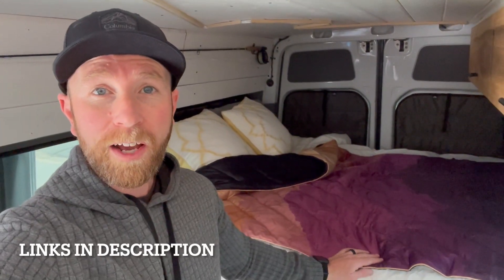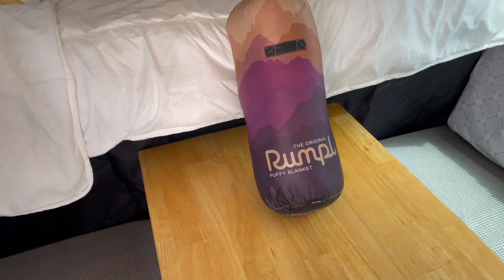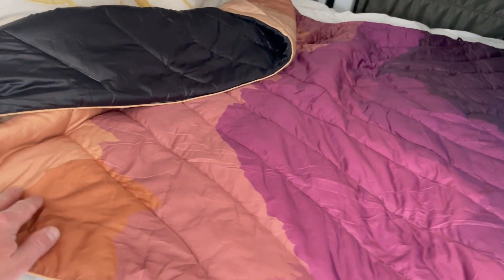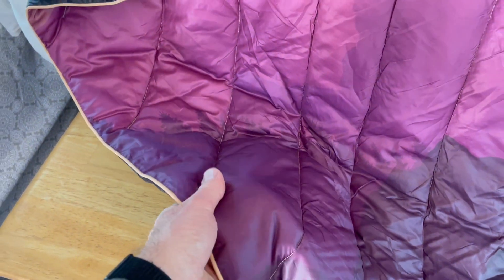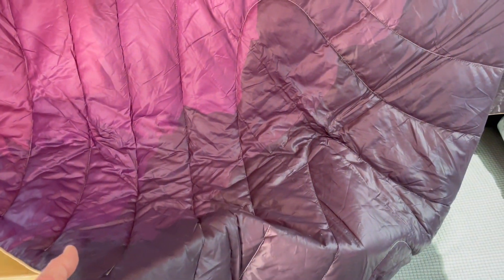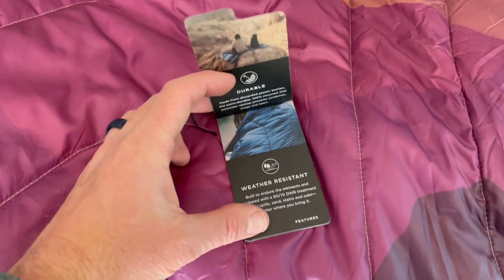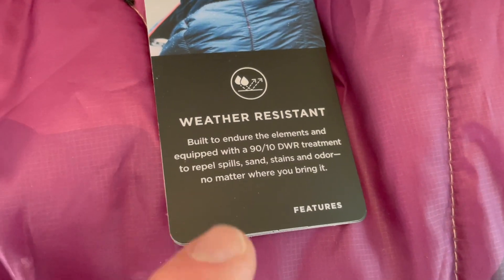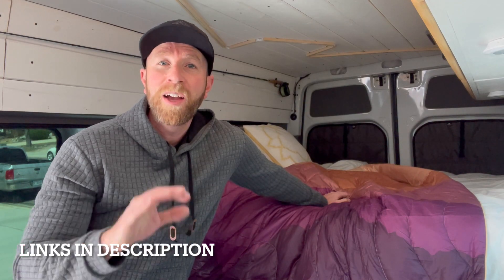Camping Gear Favorite- Rumpl Blanket Review